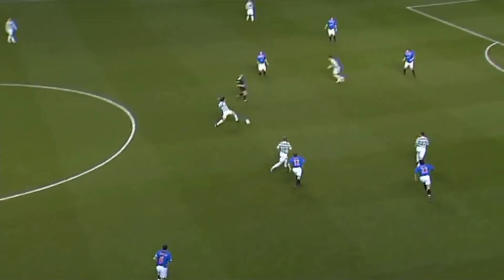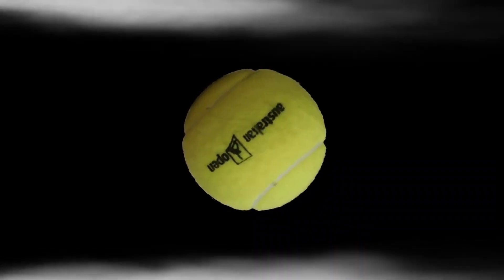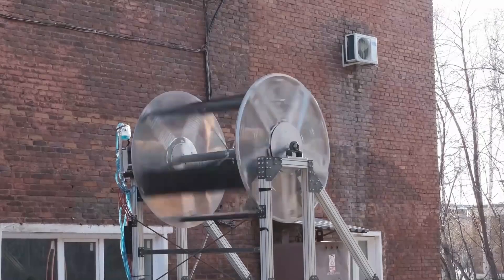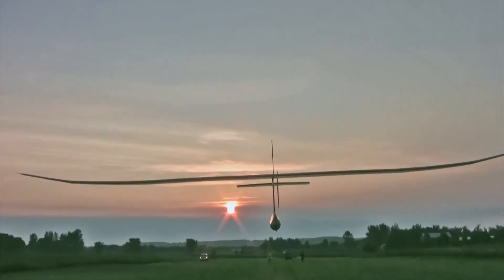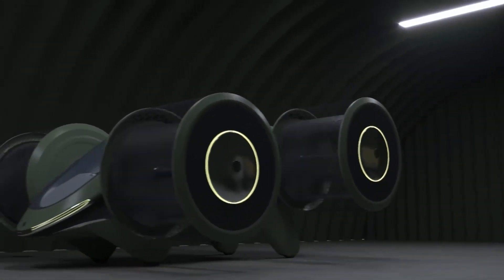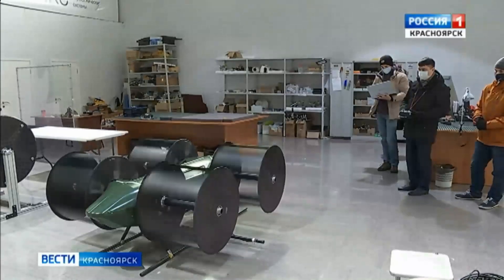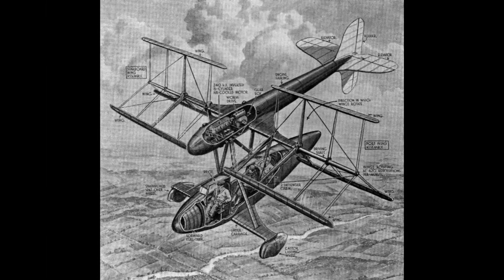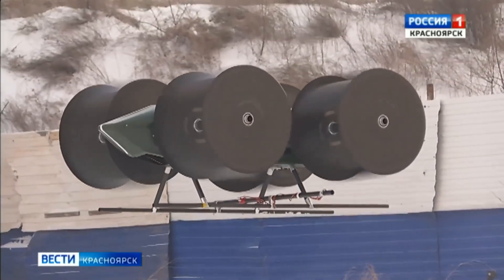The Engineering of ARF's Cyclocar VTOL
In this video we are going to learn about Cyclorotors. Contrary to popular belief, Cyclorotors have been around for a century. They werent able to make inroads in the aviation sector because of the unavailability of suitable materials and  lack computer flight controls.

With technology now available, cyclorotors can now be used. An aircraft that uses a cyclorotor is called a Cyclogiro.

The ARF, a Russian research organization is developing a 6 seater Cyclogiro for military purposes. This aircraft is being called the Cyclocar